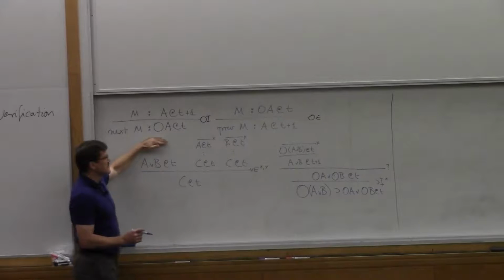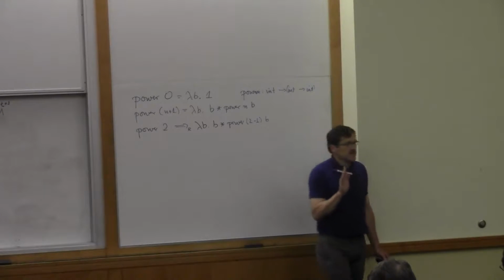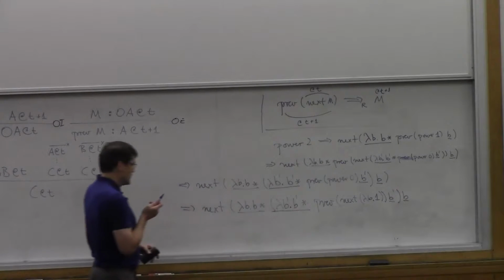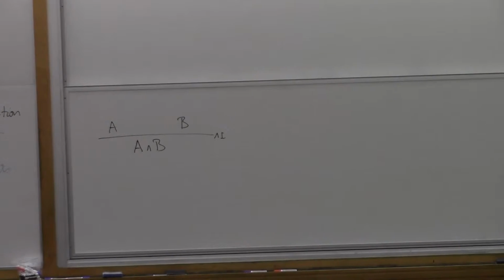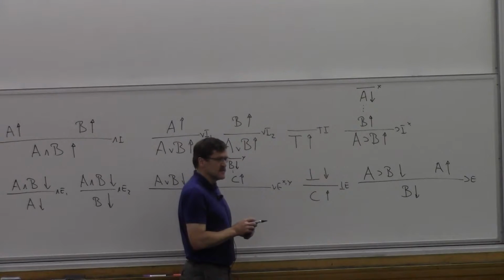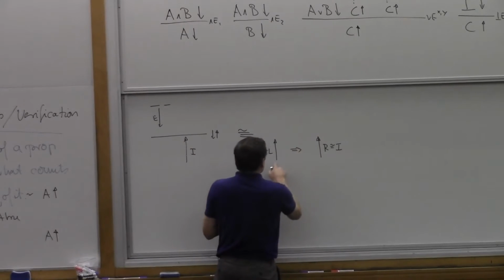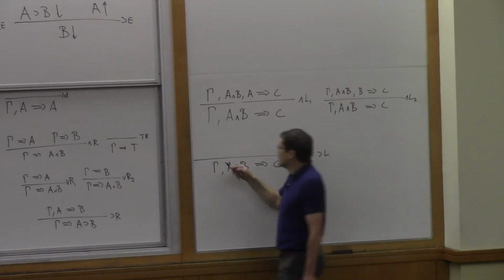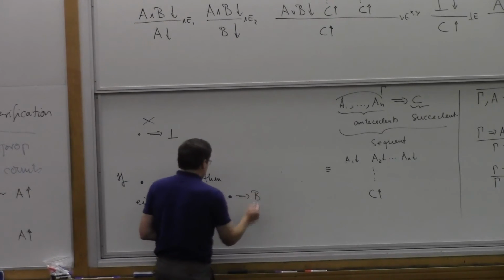Frank Pfenning Lecture 3 - OPLSS 2015